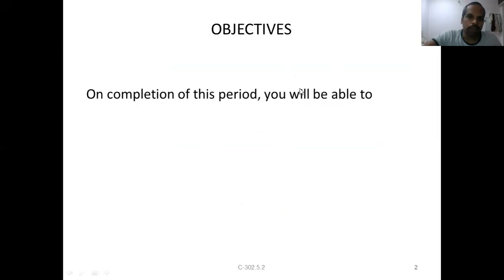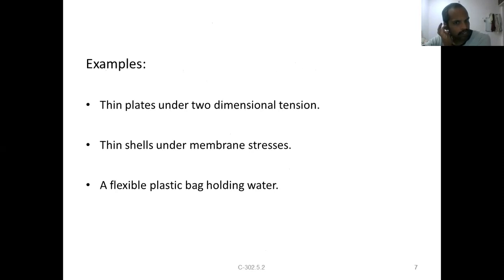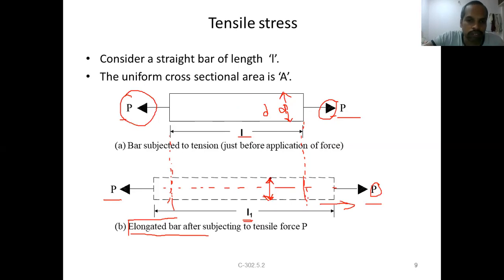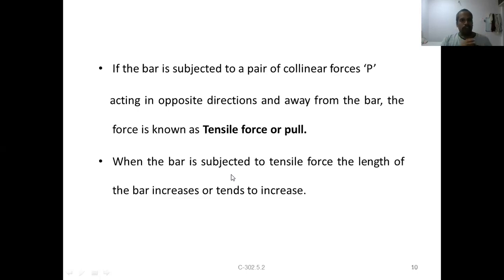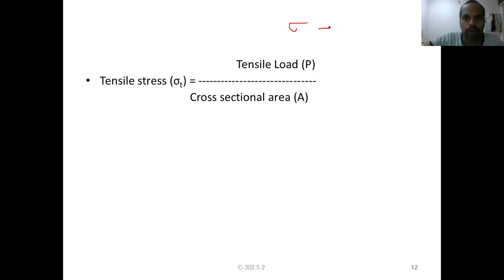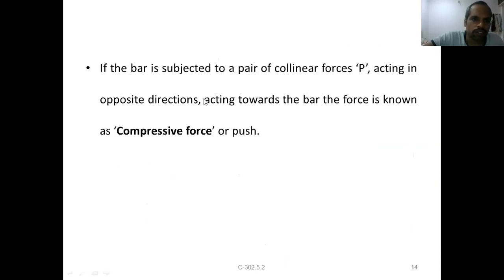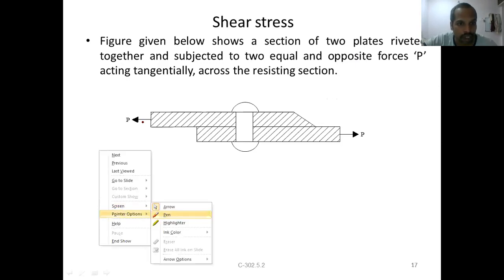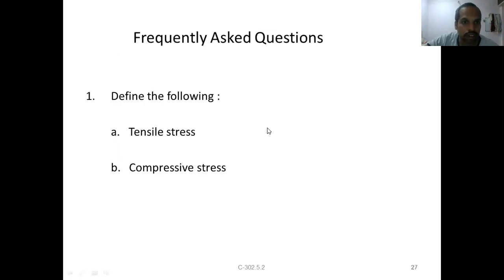EM LECTURE 34